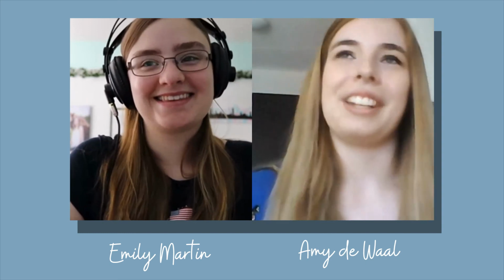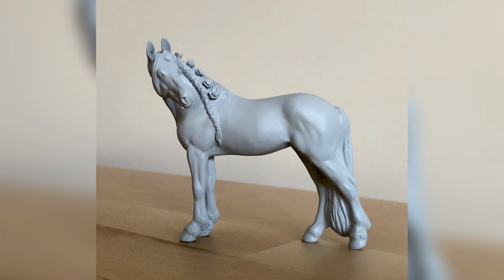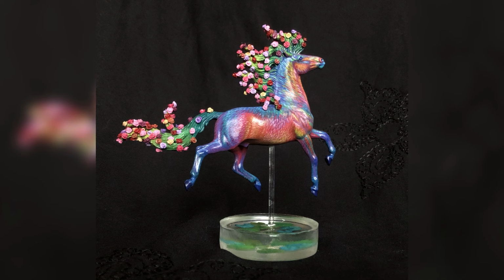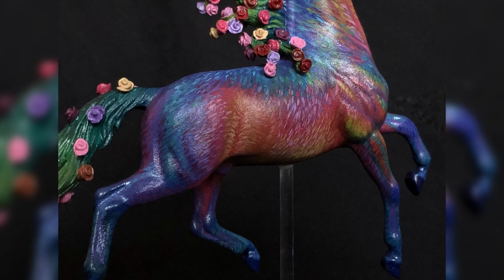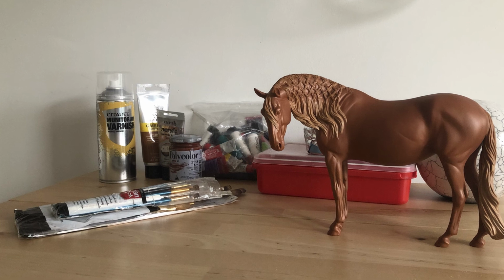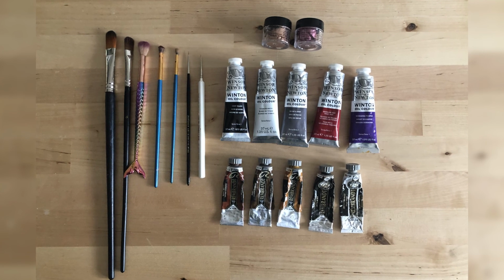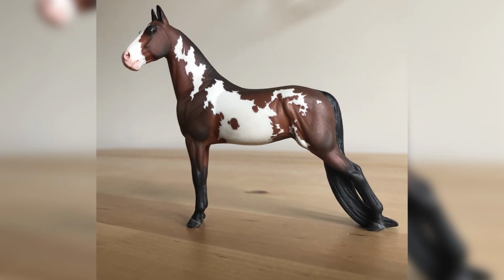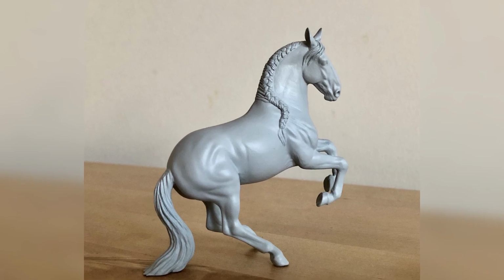Artist Unlocked- S2E6 | Zoraida Tack | International Hobbyists & The Circle C Challenge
Thank you guys so much for tuning in!